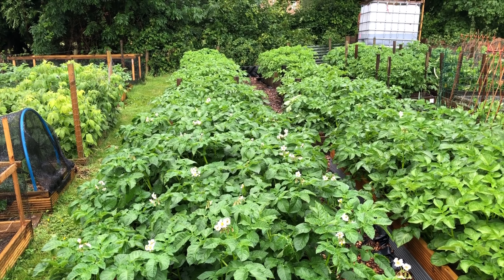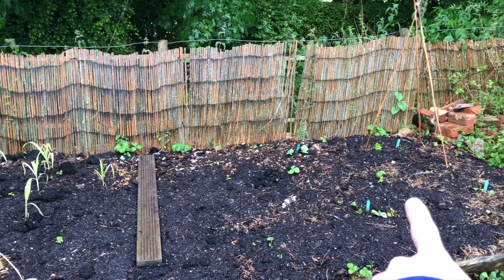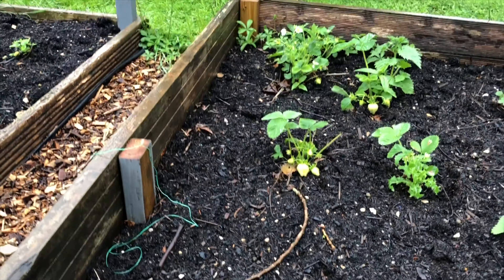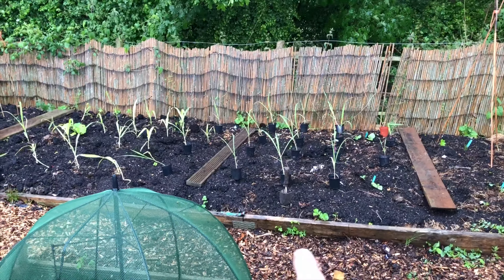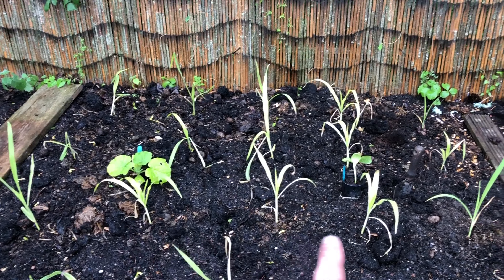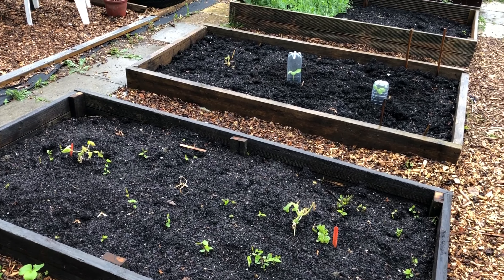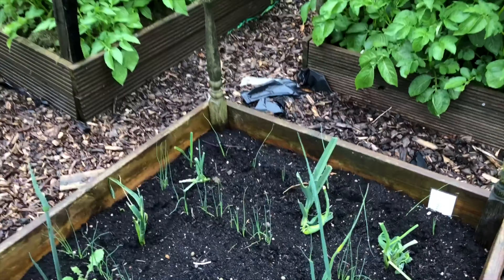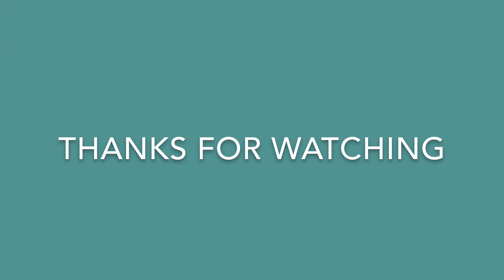Allotment Update 5th June 2022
A very wet morning at the plot finishing planting sweetcorn and lots of little jobs.

Muddy Mole Etsy shop

Mrs Brimbles Etsy shop